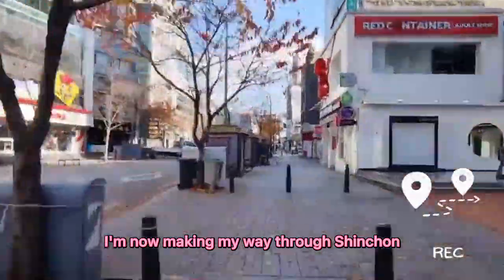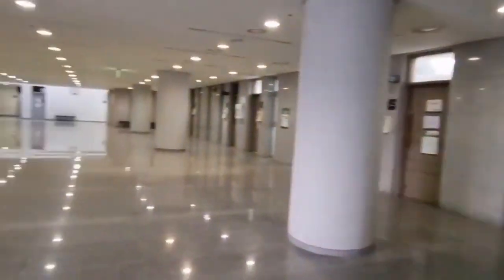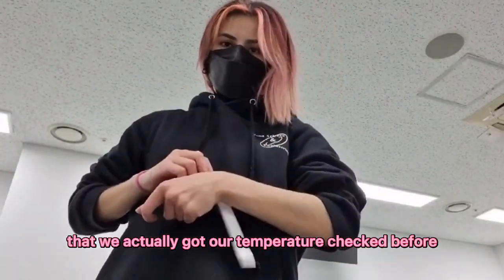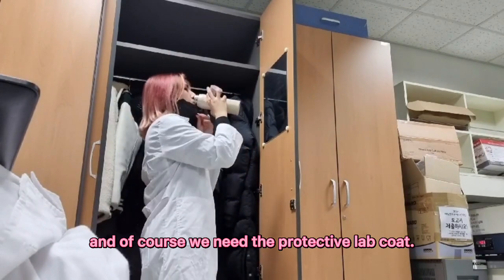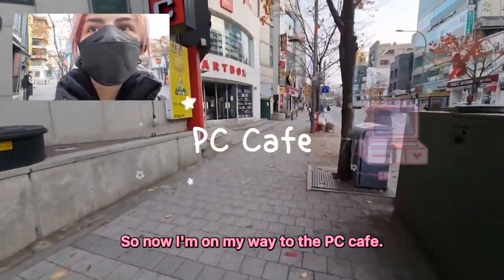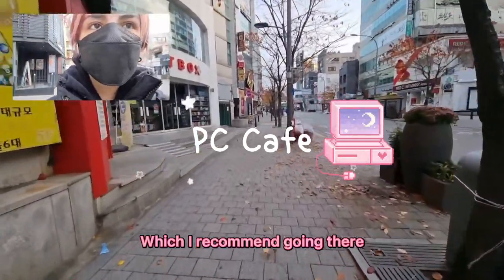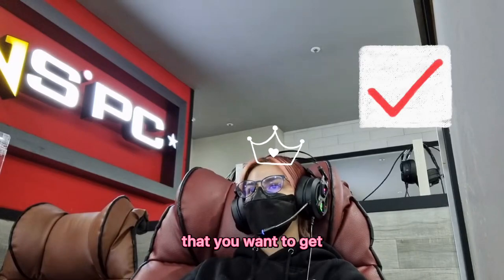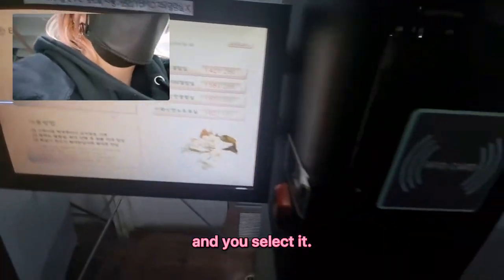[INT'L STUDENT VLOG] A booked day as an Ewha student